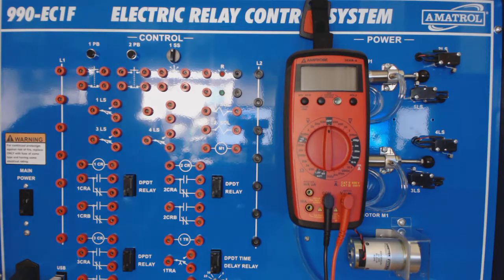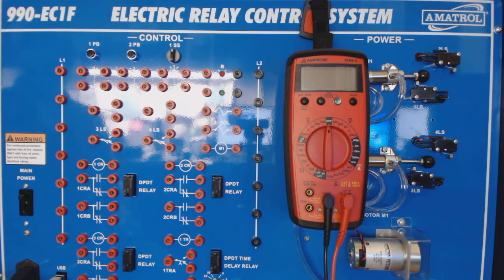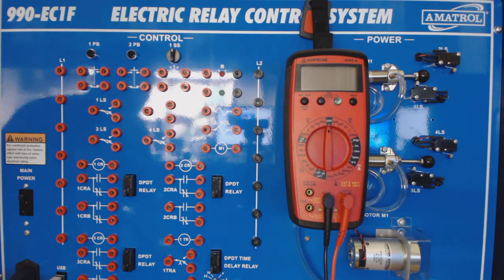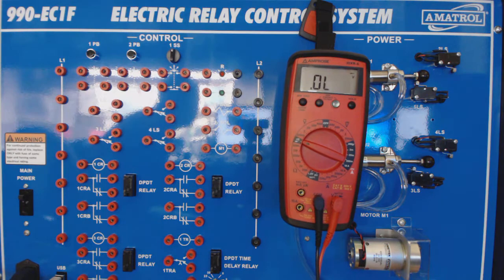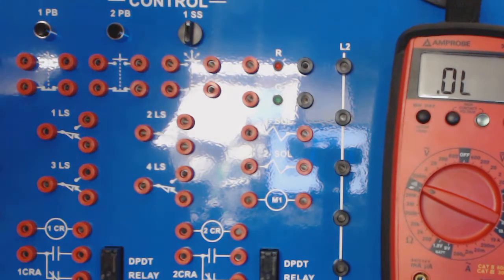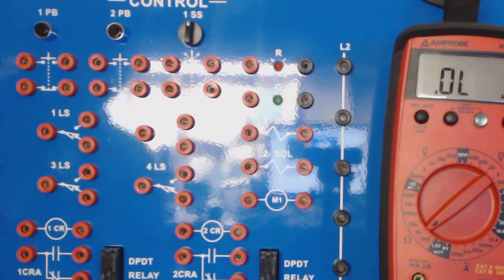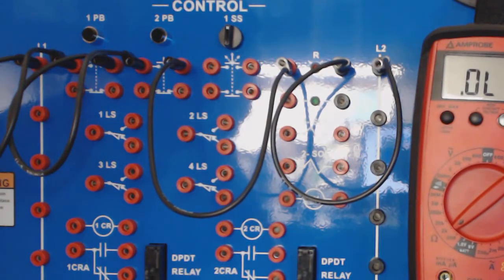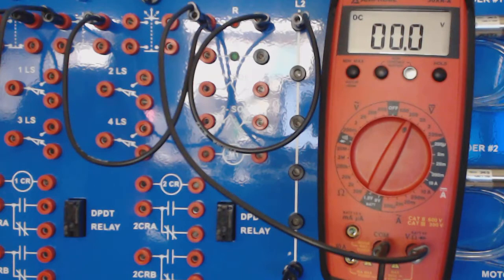Trainer Introduction and AND logic